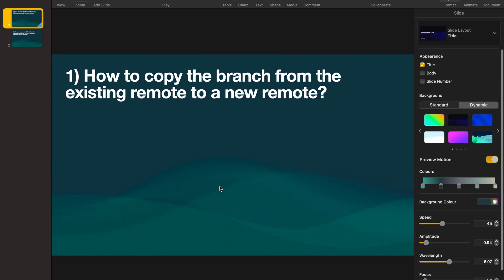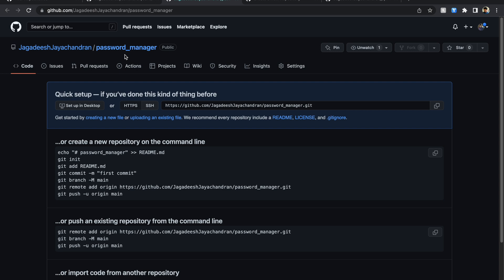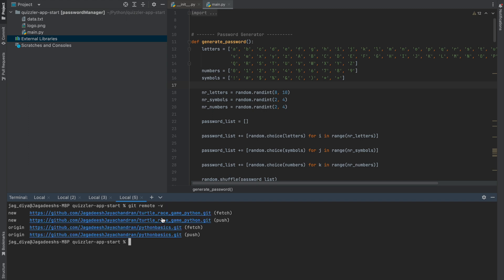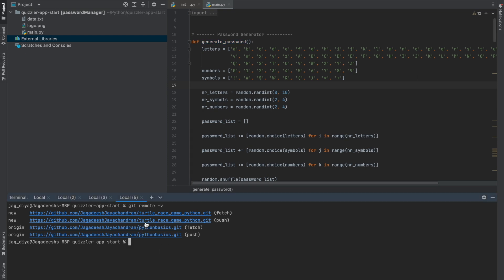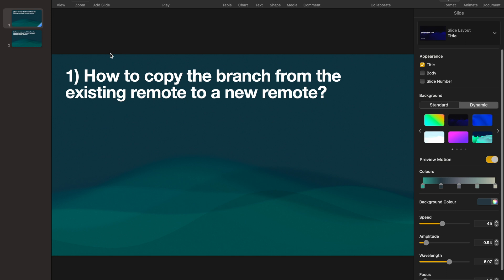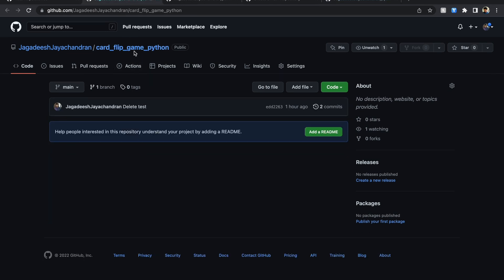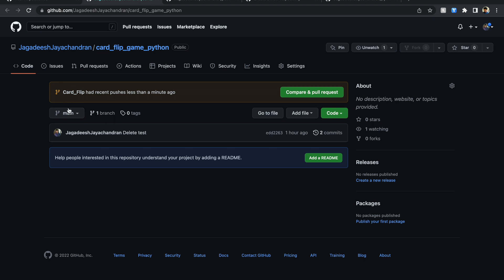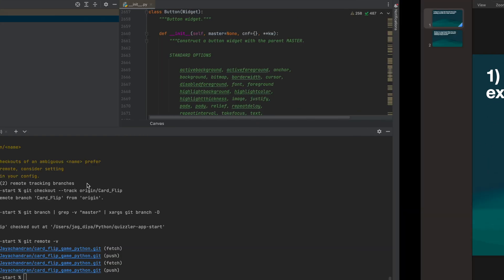how to copy a branch to a new repo and merge it with its existing branch?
Here are the commands:
1) git checkout [branch name A] - "Checkout to the branch that you want to push/copy files from"
2) git remote add new [remote_repository] - "Add your new repo where you want to keep this branch/branch files"
If new remote already exist, change the new using below command
3) git remote set-url new [new remote URL]
4) git push new [branch name A] - "Push this branch to the new repo"

Repeat the above command for use case 2 and continue with the below:
1) git remote set-url origin [your new repo URL here]
2) git checkout [main branch name]
3) git merge [branch name A] --allow-unrelated-histories
     1. Press "i" (i for insert)
     2. Write your merge message
     3. Press "ESC" (escape)
     4. Write ":wq" (write & quit)
     5. Then press enter
4) git push -u origin [main branch name]